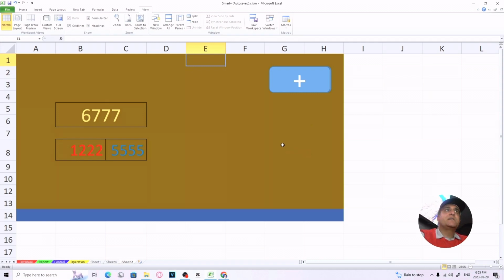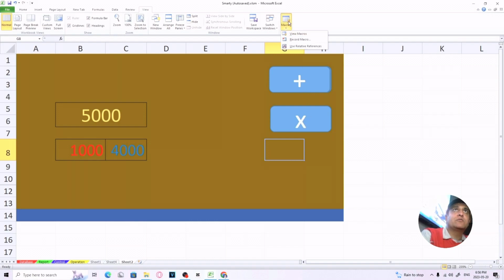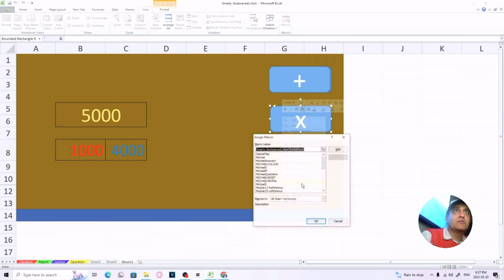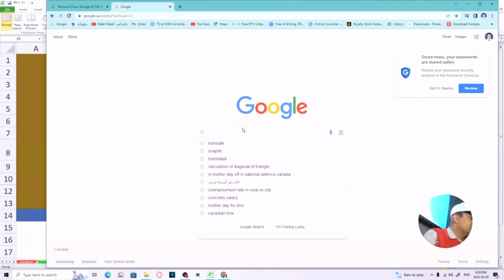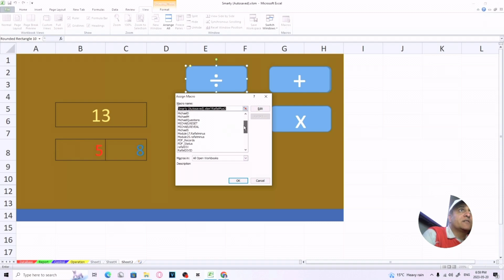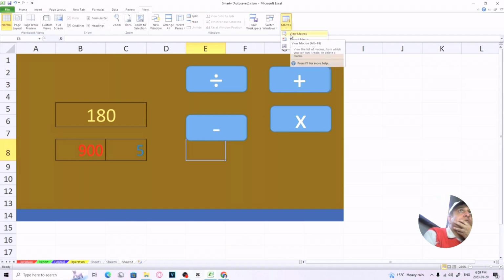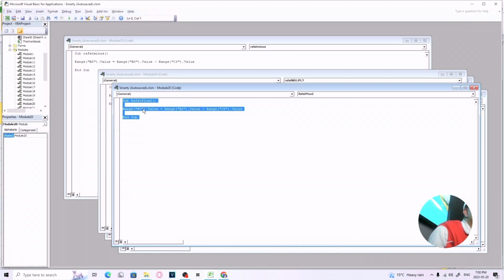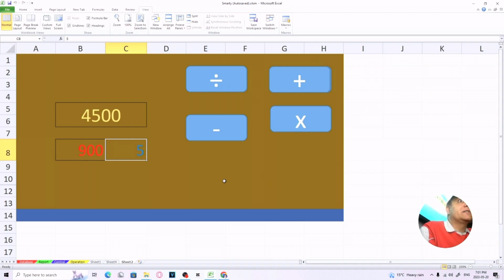Create a calculator using Visual Basic